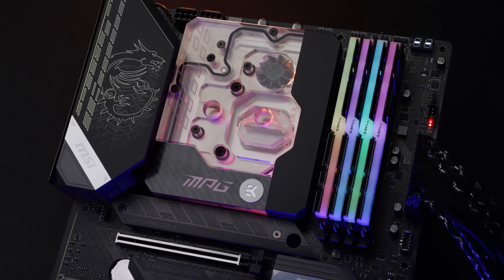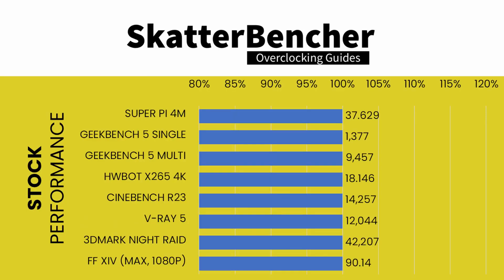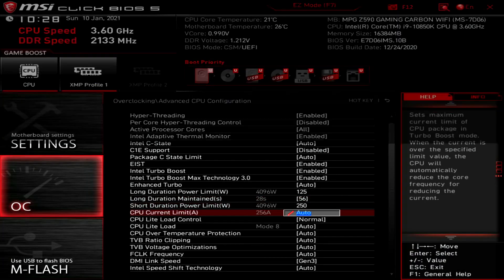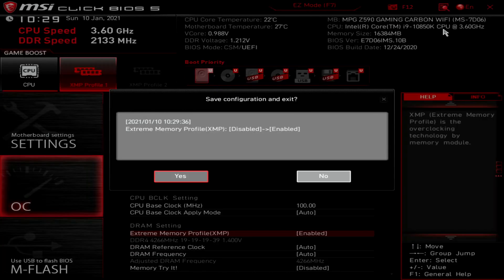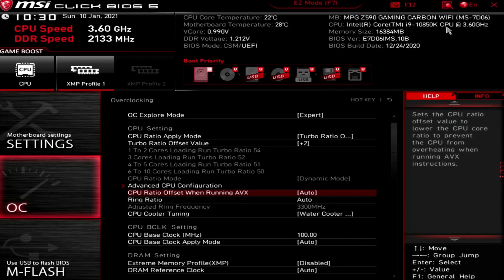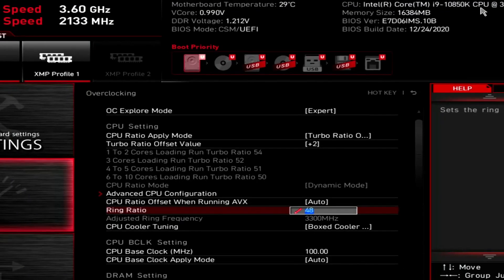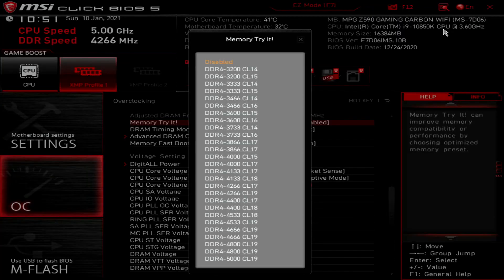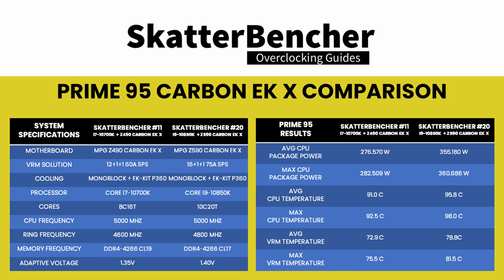Core i9-10850K Overclocked to 5400 MHz With MPG Z590 Carbon EK X | SkatterBencher #20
Quick video to guide you through the Intel Core i9-10850K overclocking process with the EK-Quantum MSI MPG Z590 Carbon EK X motherboard. I could easily reach 5.4 GHz for 2 cores and 5.0 GHz all core stable. The system could handle a sustained CPU package Power of 355W. The maximum performance increase is about 17.48%.

Hardware list:
- Core i9-10850K
- EK-Quantum MSI MPG Z590 Carbon EK X